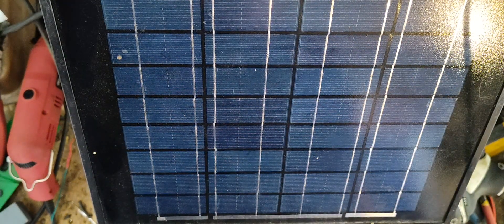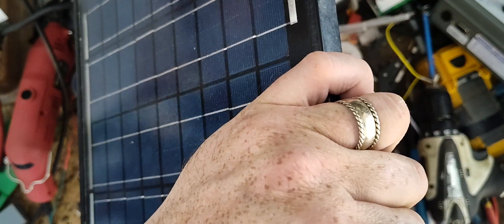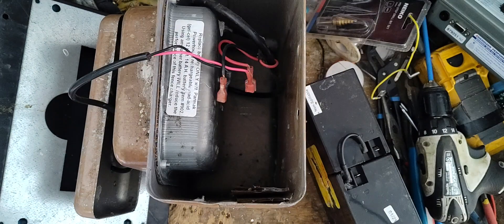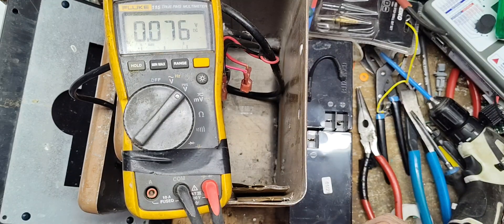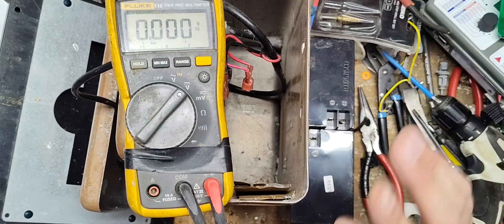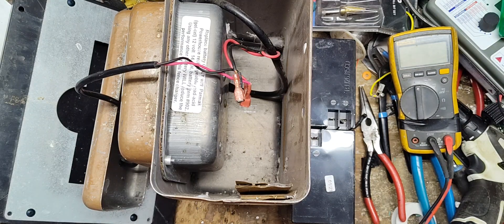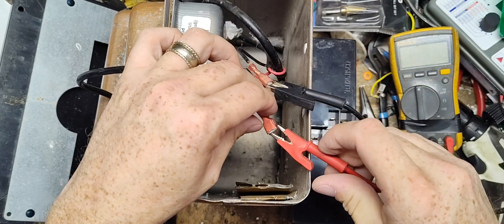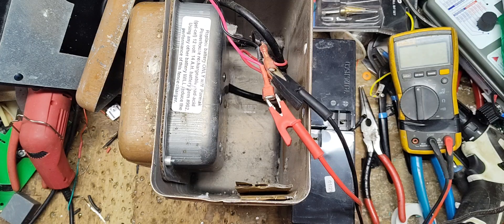Upgrading A Solar Fence Charger To Make It Better Part 1 | Parmak Solar Pak 12 Repair